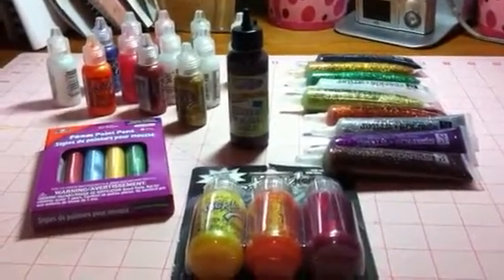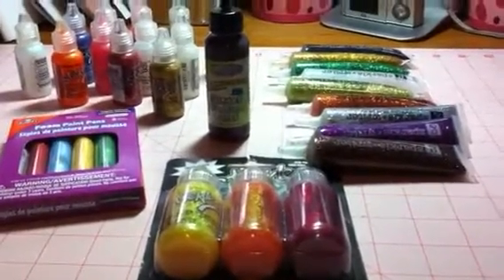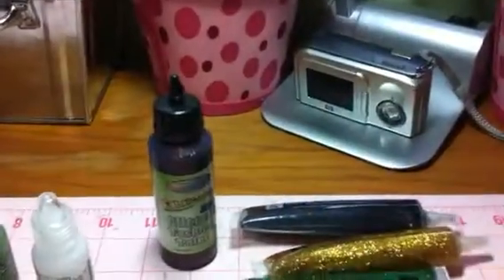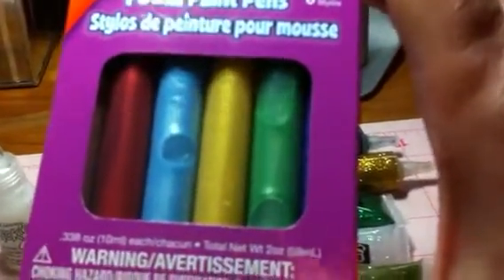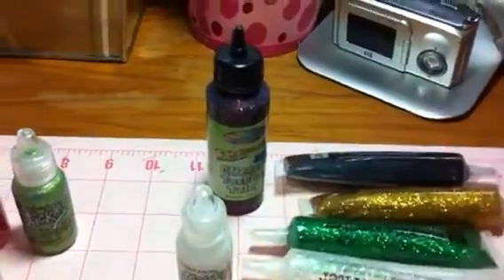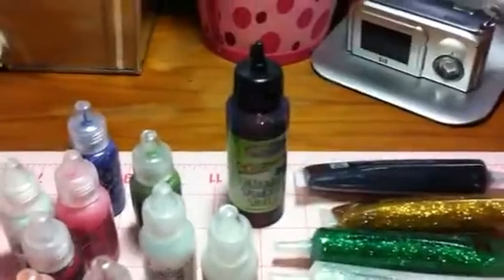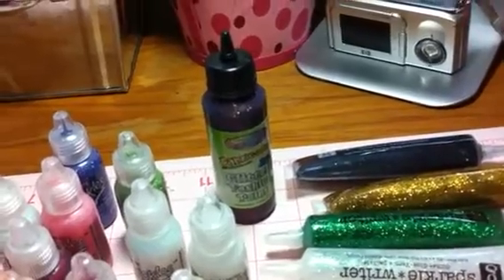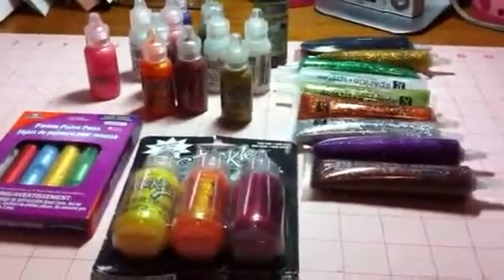Glitter glue lot for sale...SOLD